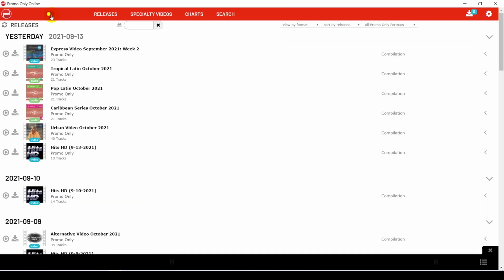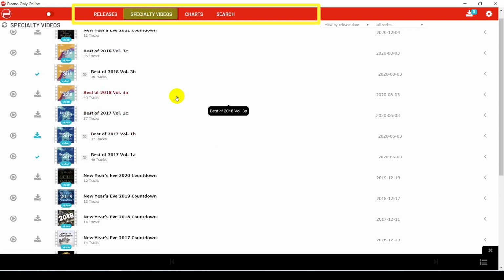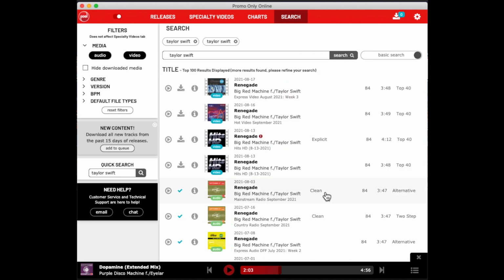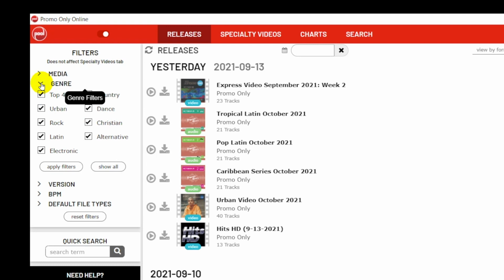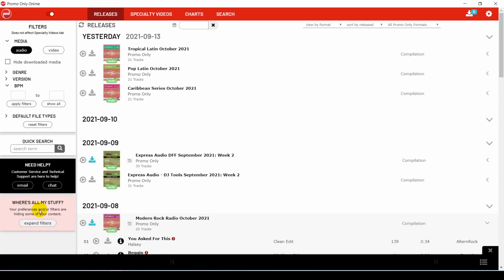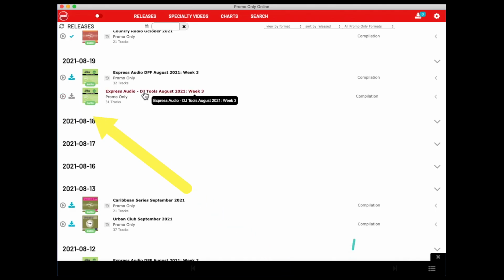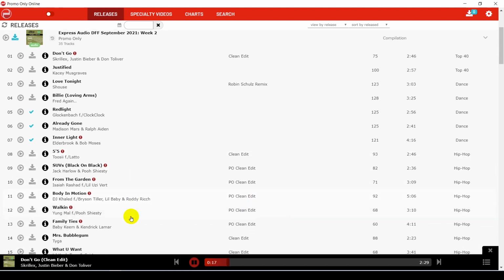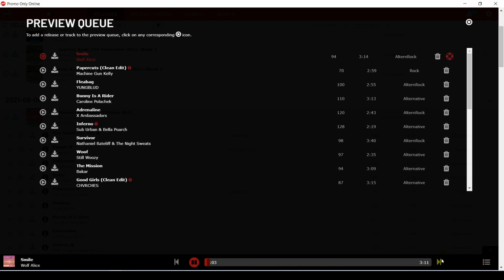Promo Only Pool - 2021 Revamped Music Service for DJs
Download my free Virtual DJ Guide: Justin’s 10 Tips and Tweaks

Promo Only Pool - 2021 Revamped Music Service for DJs One of the most important tools a DJ needs is a reliable and ubiquitous record pool to obtain music from. My yearly choice, for nearly two decades has been Promo Only.

In 2021, Promo Only revamped its digital download platform, which had given users the ability to completely customize their download experience.

In this video, I take you though a complete walkthrough of Promo Only Online, also known as POOL, showing all the new and revamped features of the interface.

Soundstripe Code: 0RTSVFU0N1JFRYEI